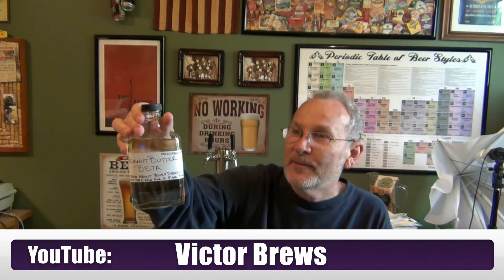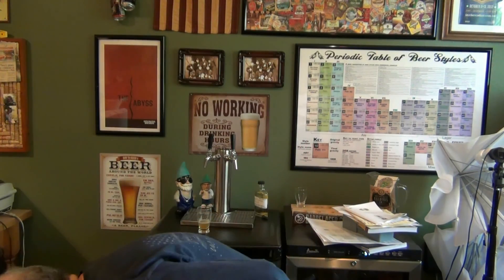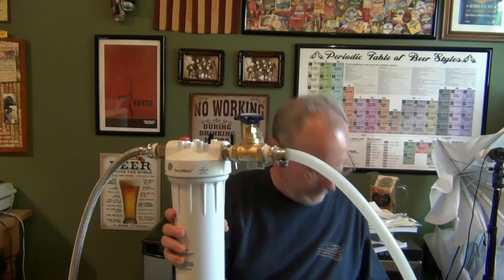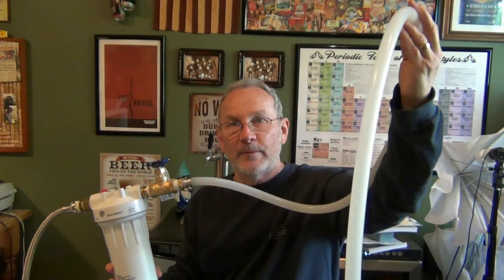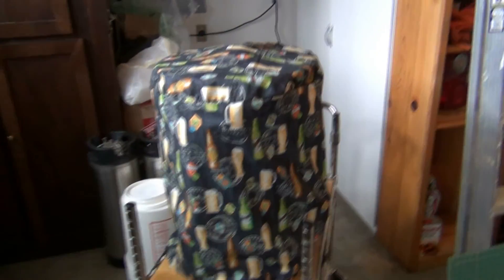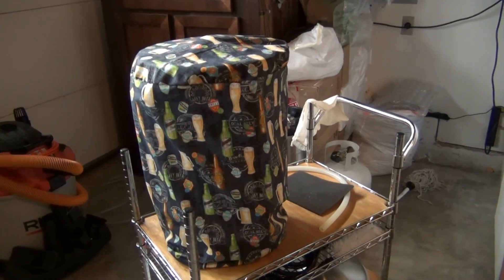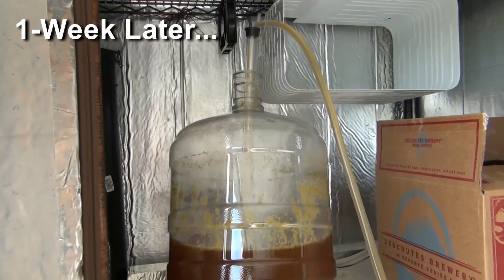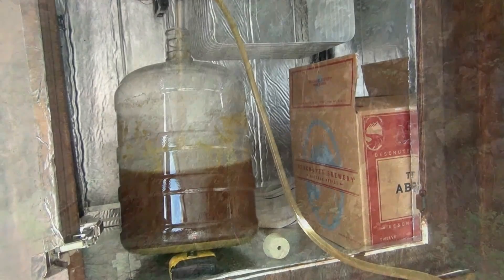HBW 166: Brewing Upgrades, DKN, Hop Vine Prep & Columbia River Hiking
Business: Bumble Bee Vapor - adding beer flavors business soon!